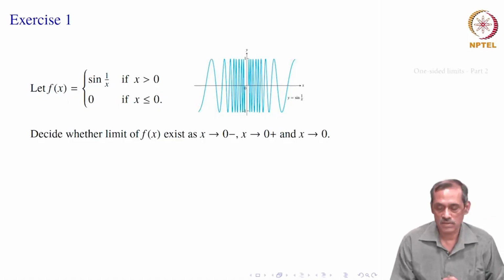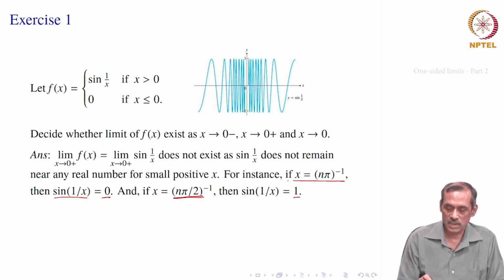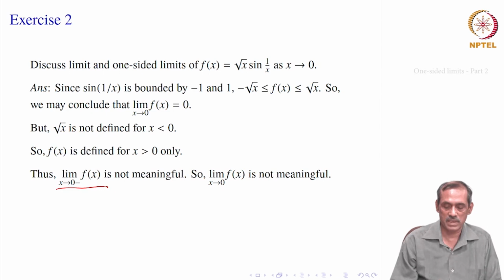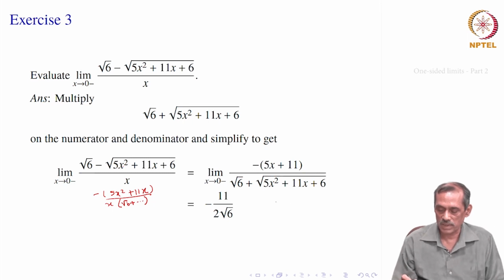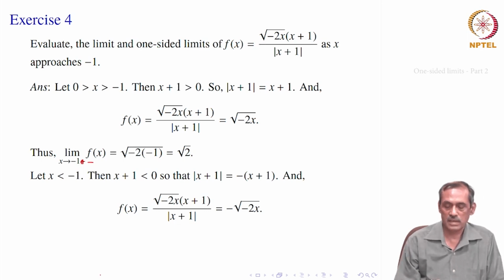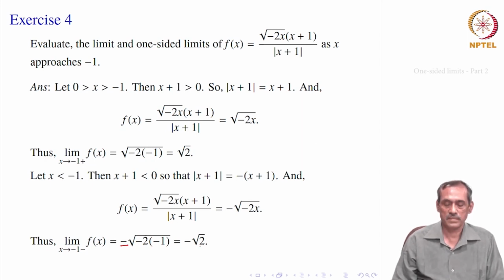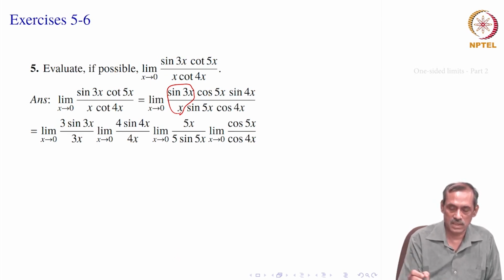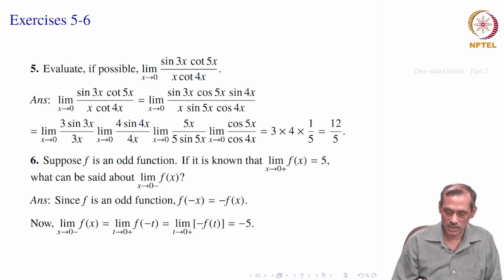One-sided limits - Part 2